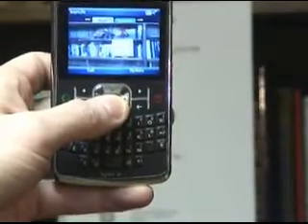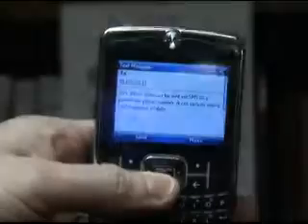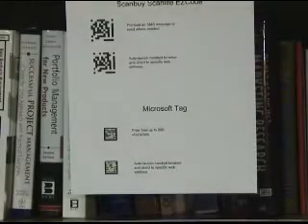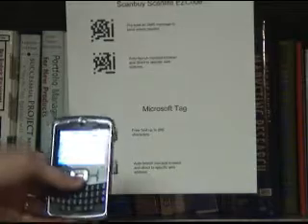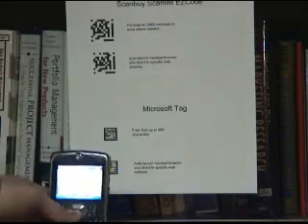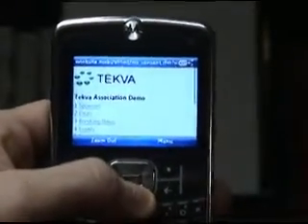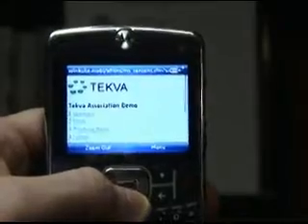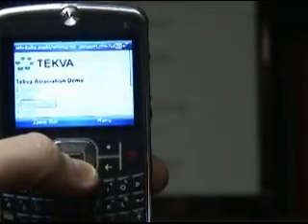2D Code Demo